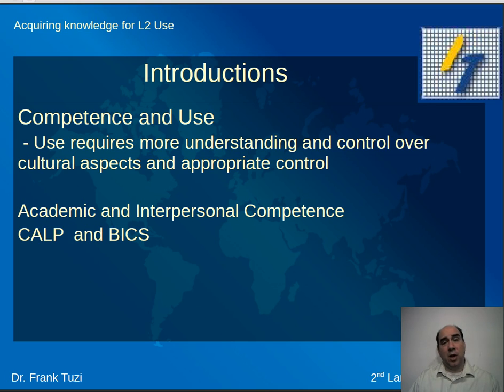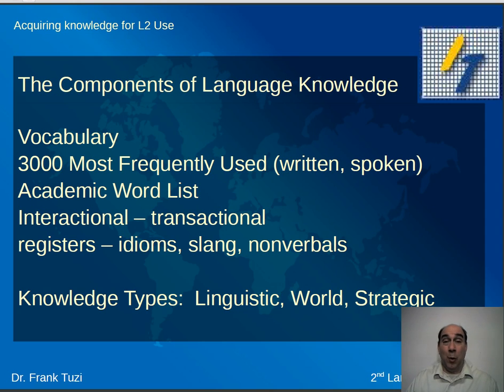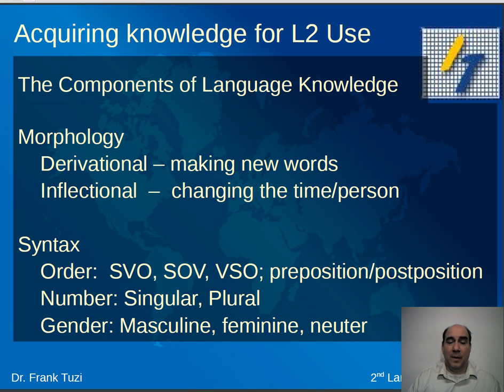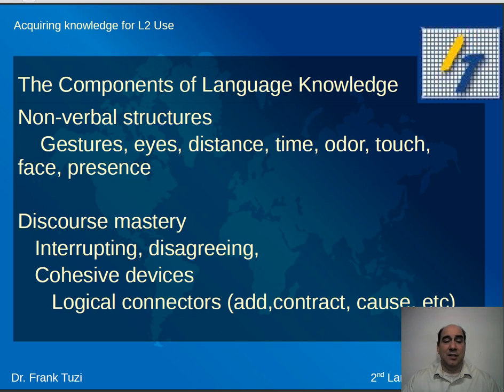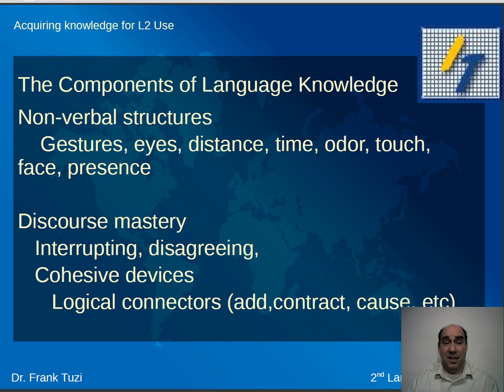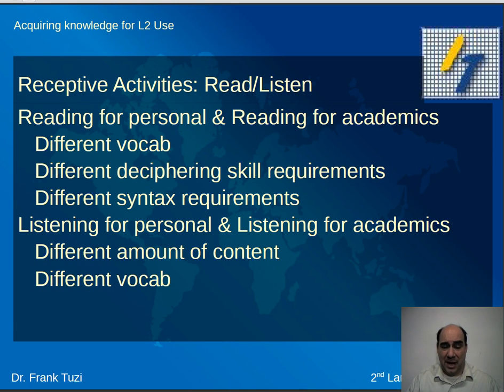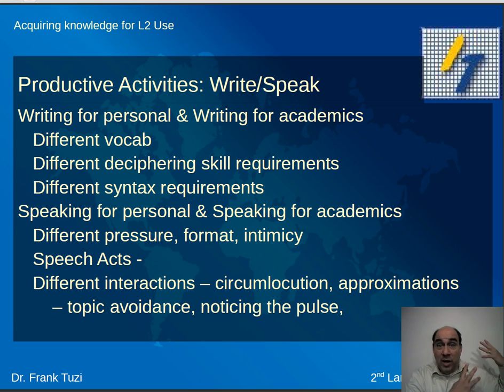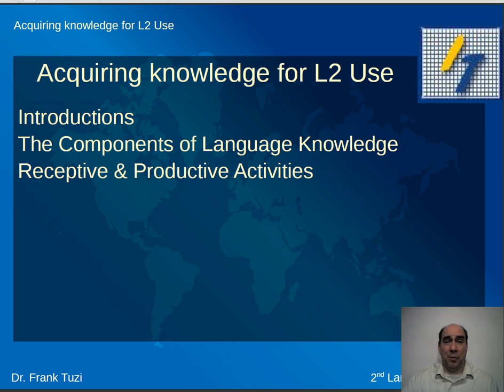Acquiring Knowledge for L2 Use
A mini lecture on the major components that users will need to have in order to acquire a L2